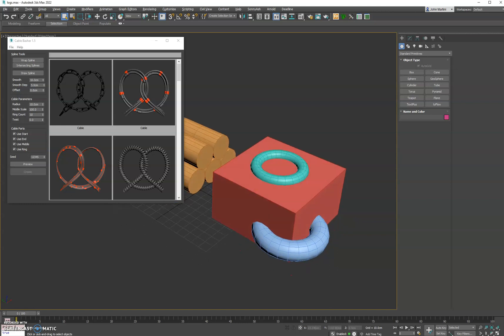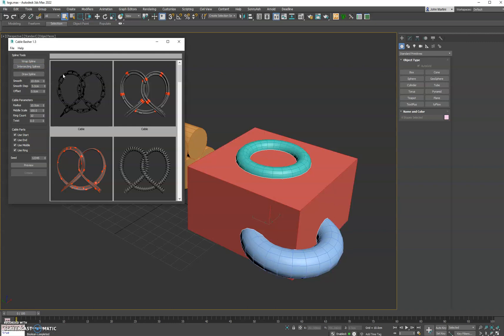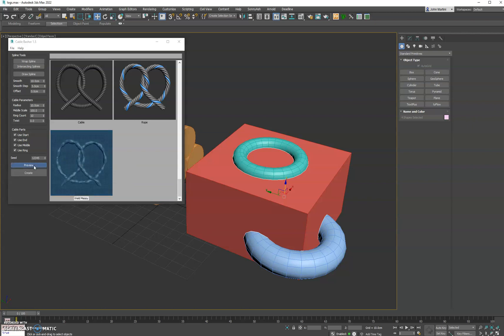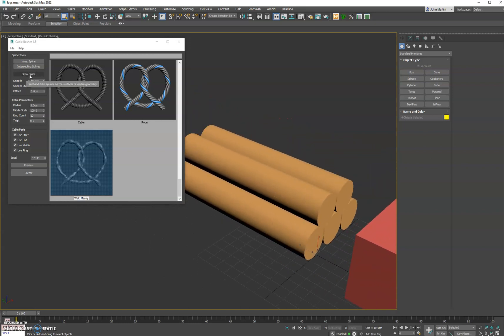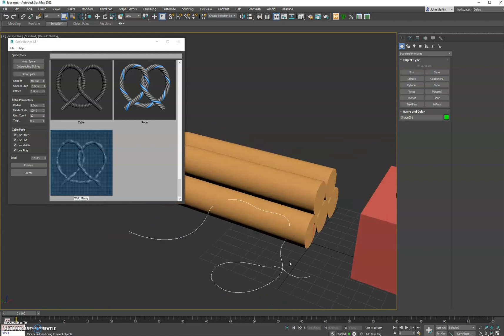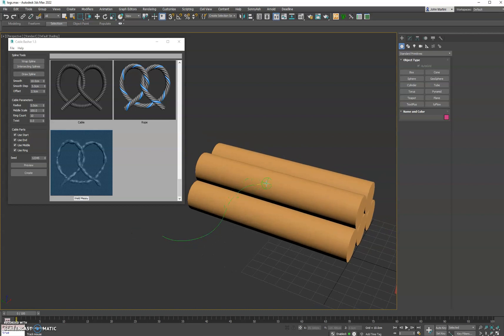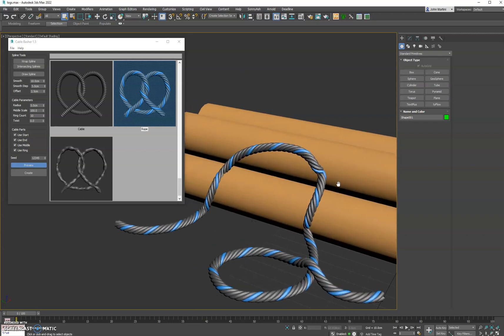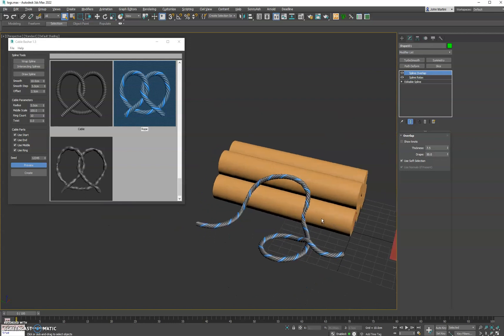Cable Basher v1.5 - 3ds Max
With just the click of a button automatically generate cables, ropes, chains and much more. This tool helps make cables, chains and ropes in 3ds Max.